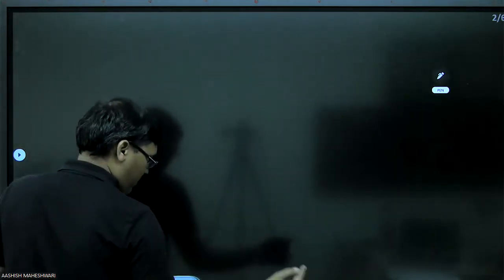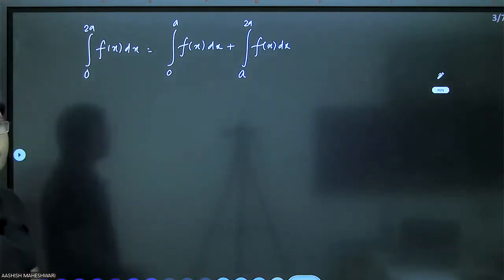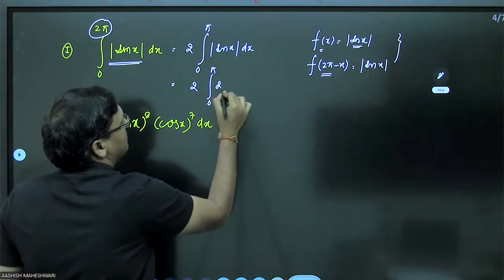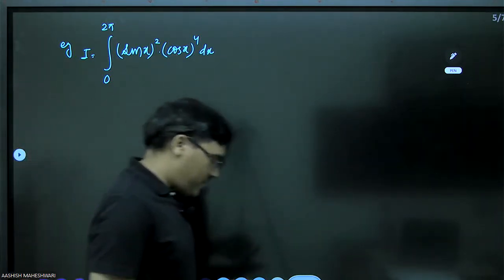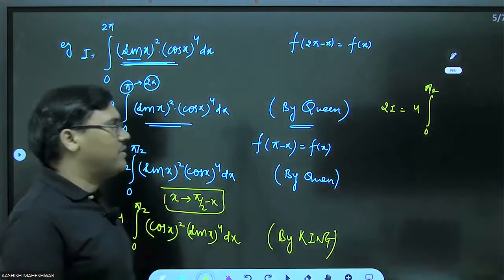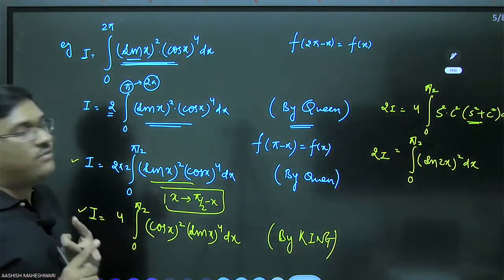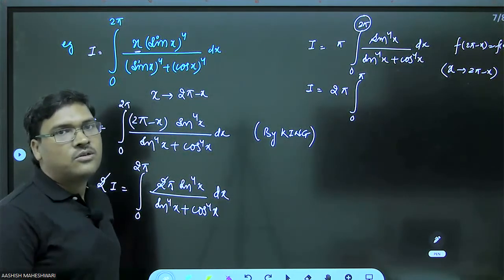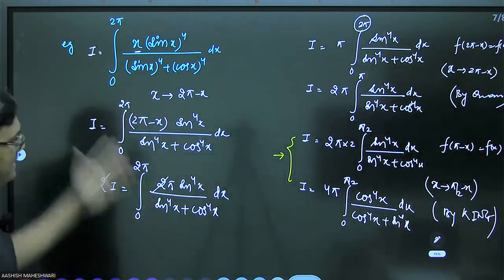Rapid Revision #6 | JEE Mains & Advanced | PYQs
Quick revision of concepts which are most frequently asked in IIT JEE Mains & Advance.